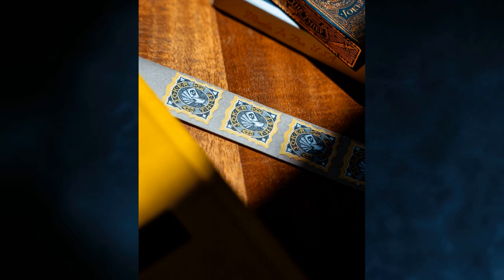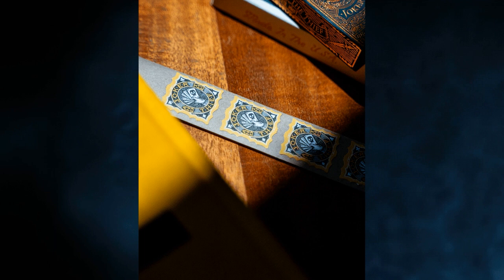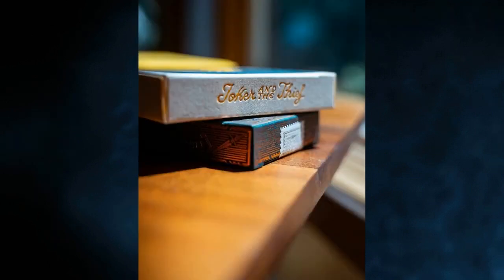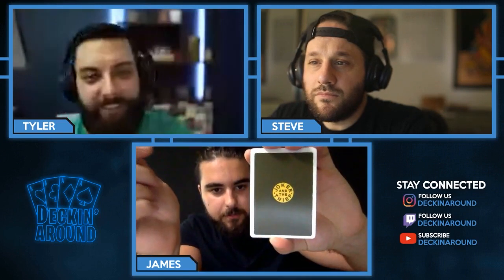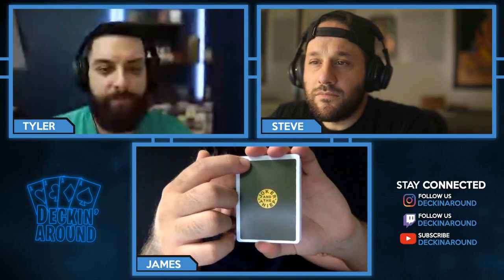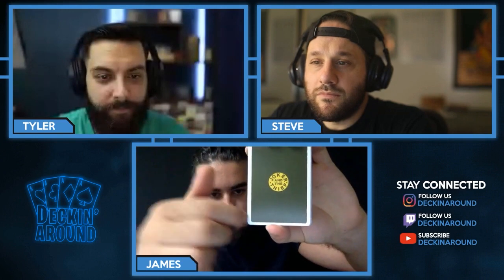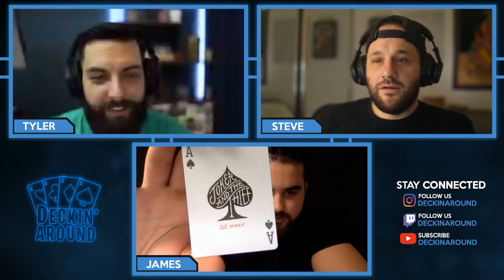SNEAK PEAK At Joker And The Thief's Upcoming CARDISTRY Deck!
James gives us a SNEAK PEAK at the upcoming Joker and the Thief  cardistry deck, the 597s, on the latest episode of Deckin' Around!

James Milaras is the entrepreneurial mind behind Joker And The Thief, an amazing cardist, and documentary film maker hailing from Austalia. Joker and the Thief is a staple brand in the community, with its self titled line of decks have gone through five different colorways, as well creating such iconic decks as Dystopia, Maidens, and Seafarers.  With his anticipated next release, Wayfarers, on the way, James Milaras has turned his passion for playing cards and beautiful art into an inspiring brand.  Join us for what most certainly will be a deeply amazing episode of Deckin' Around as we talk playing cards, cardistry, Australia, and film making with James!

-- James + Sean O. in Nepal

Join us for Episode 29 of "Deckin' Around" with Tyler and Steve.
Special Guest: James Milaras

Every Thursday we look at some of the best playing cards, magicians, graphic designers, playing card collections, and cardists in the playing card community.  Interested in contributing to Deckin' Around, or have questions for our guests?